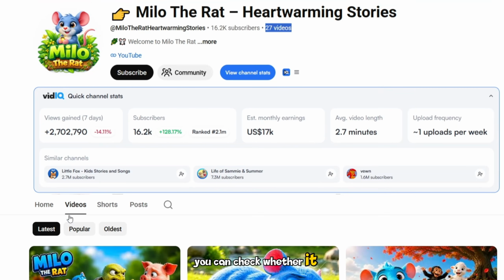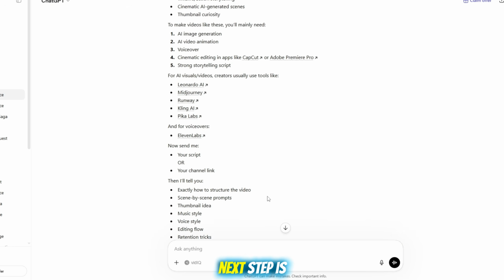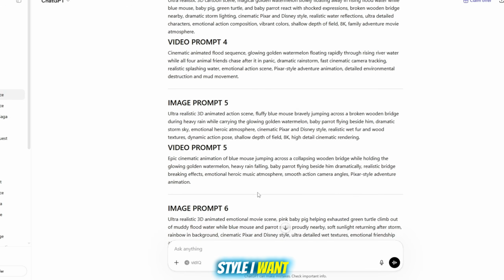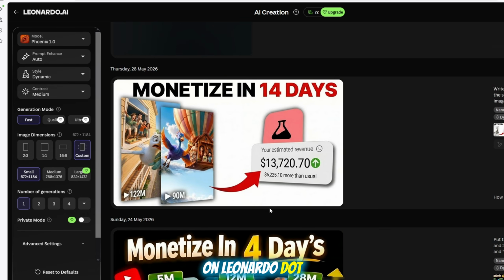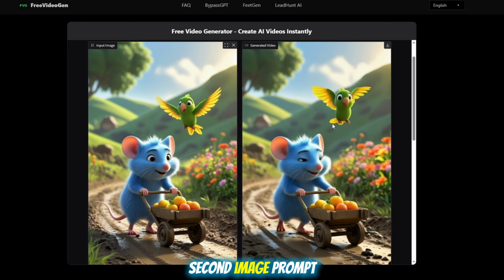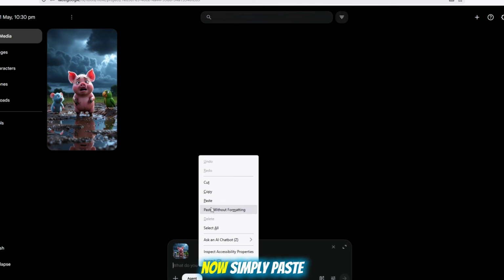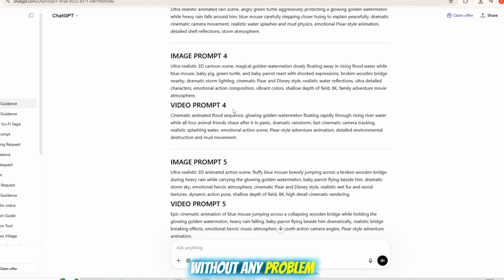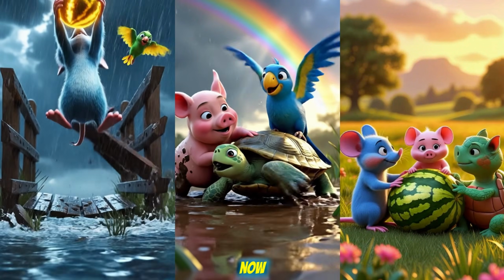Create Viral AI Videos for FREE in 2026 | 100% Monetization Guide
Want to create viral AI videos for free in 2026 and start earning from YouTube monetization? In this video, I will show you a complete step-by-step method to make high-quality AI-generated videos using 100% free tools. This strategy is perfect for beginners who want to grow a faceless YouTube channel, get more views, and start making money online. You will discover step-by-step how to use AI tools for video creation, generate viral content ideas, and optimize your videos for YouTube growth and monetization. If you are serious about starting a successful YouTube channel in 2026, this strategy will help you get more views, subscribers, and income using free AI automation tools.

You will learn how to:

Create viral AI videos using free tools
Build a monetized YouTube channel in 2026
Get unlimited content ideas with AI
Grow faster with faceless video strategy

Start your AI YouTube journey today and turn free tools into real income! 🚀